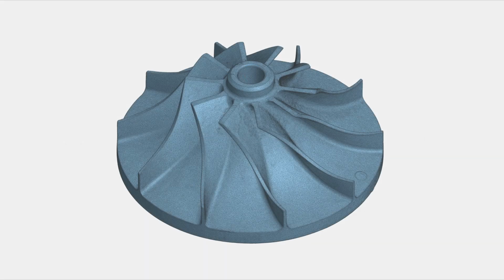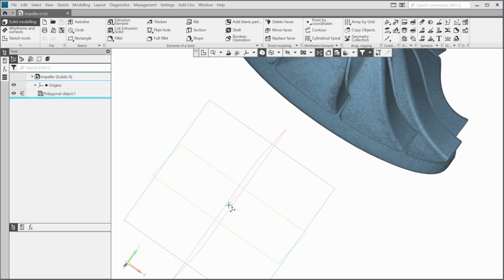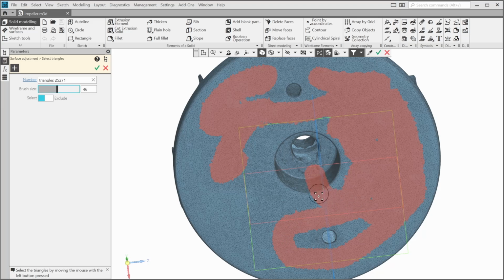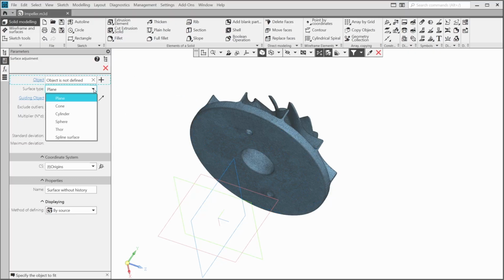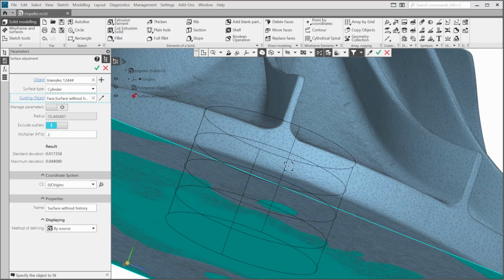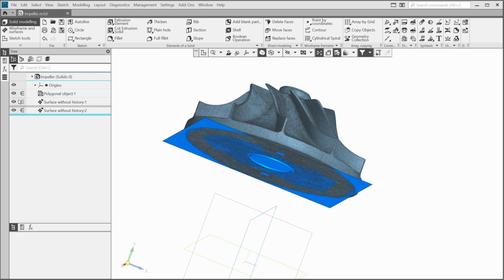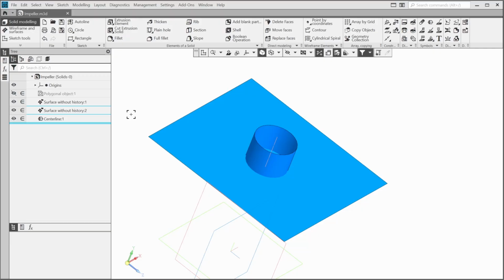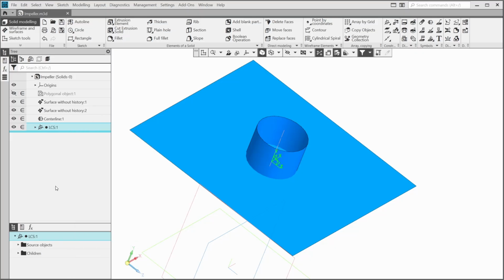3 Creating a Local Coordinate System in KOMPAS-3D CAD System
In this lesson, we’ll approximate the impeller bottom plane and the internal cylindrical surface, and create a local coordinate system based on the approximated surfaces in KOMPAS-3D CAD Software.